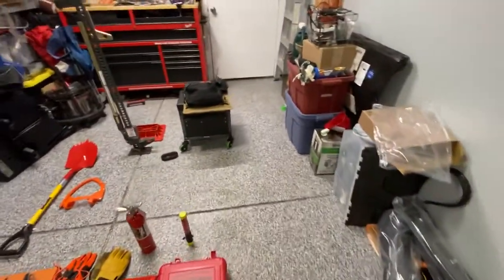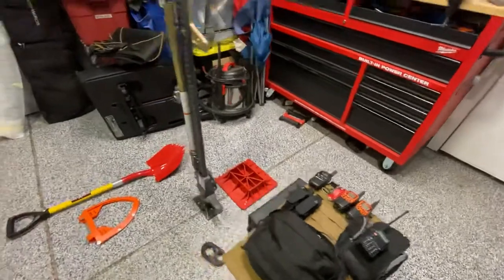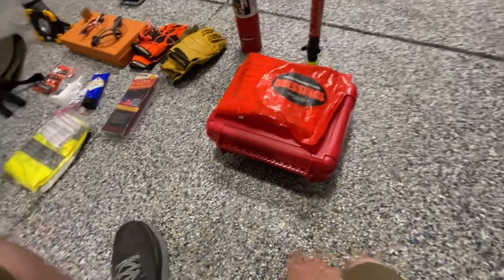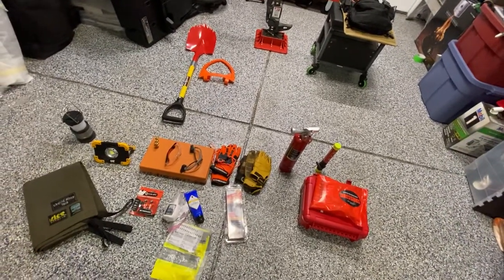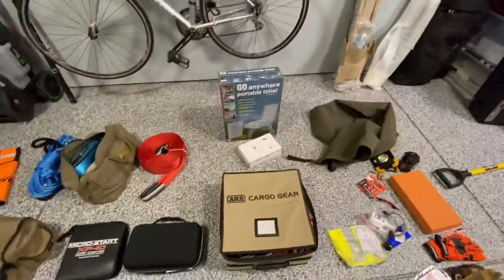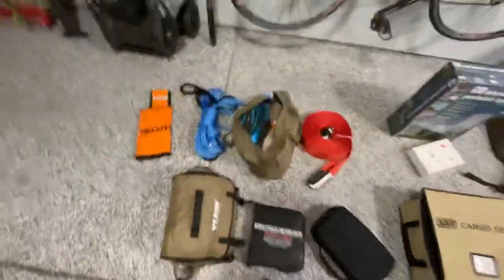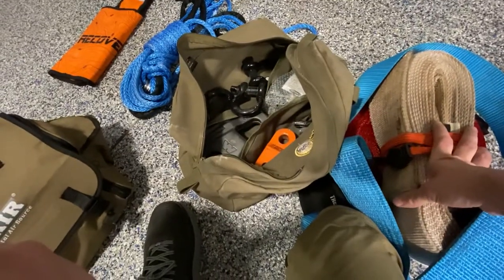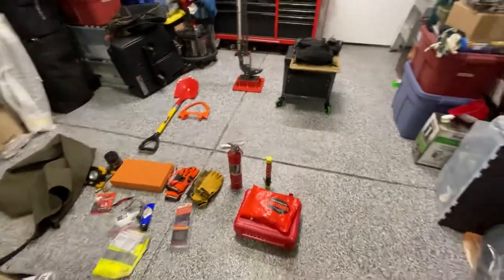Essentials to pack for going off road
This is a video showing the usual items I pack for four wheeling, overlanding, 4x4, off road, etc. It only covers the essentials for communication, recovery, first aid, and miscellaneous small items, but there are certainly other mechanical and camping considerations depending on your vehicle needs and type of trip.